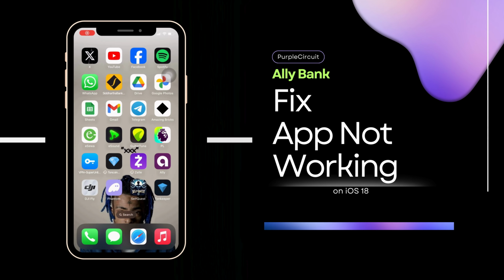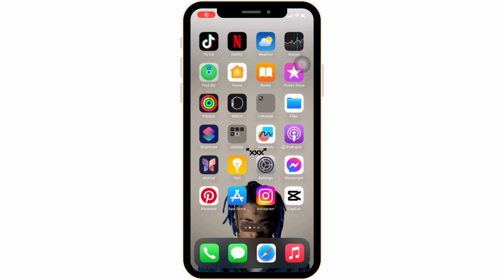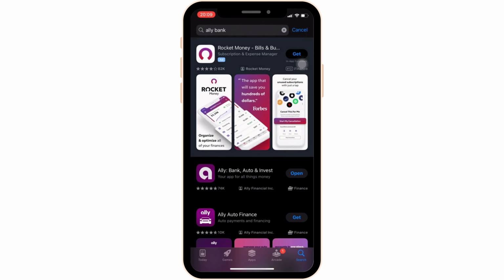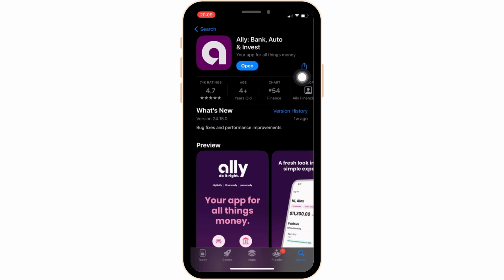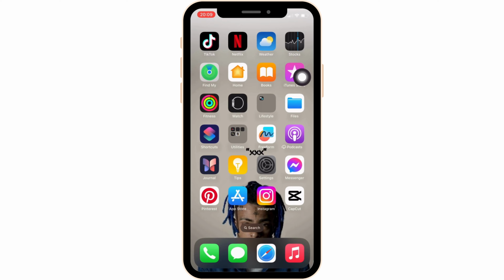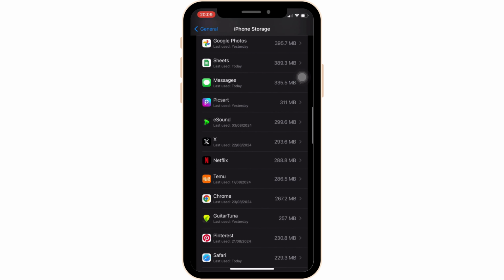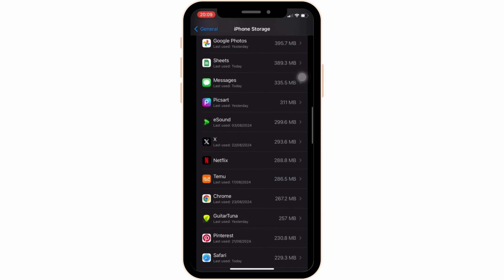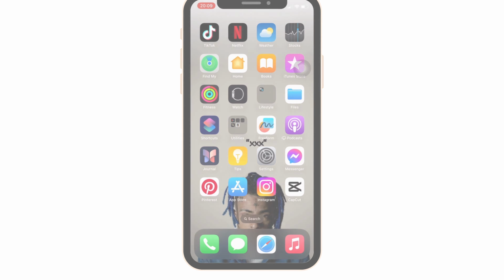Ally Bank App Not Working: How to Fix Ally Bank Online Access Temporarily Blocked (iPhone/Android)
Experiencing issues with the Ally Bank app? This guide will show you how to resolve problems with Ally Bank online access being temporarily blocked on both iPhone and Android devices.

Timestamps:
0:00 - Introduction
0:15 - Fixing Ally Bank App Issues